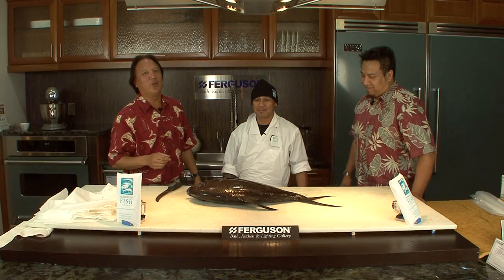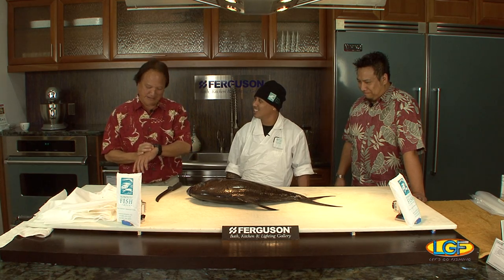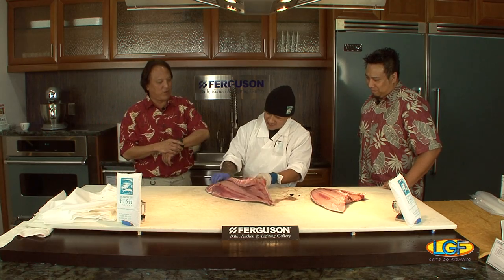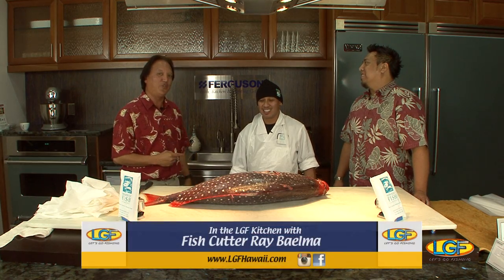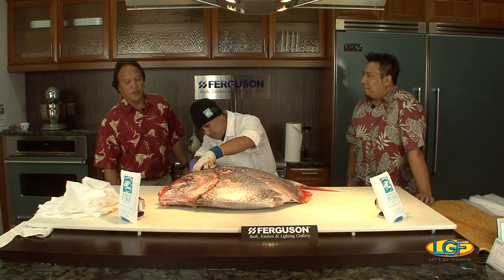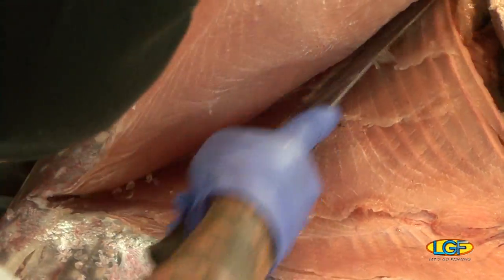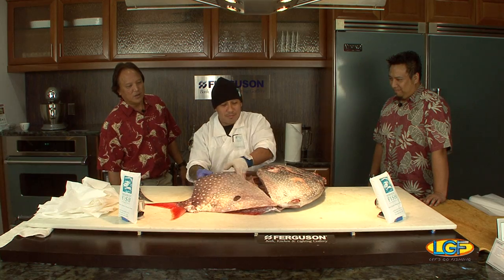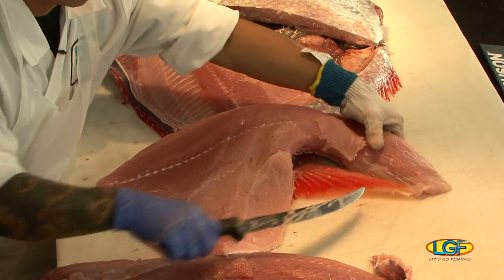Monchong/Opah: Professional Fish Cleaning Demonstration!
FEATURED SEAFOOD:  Monchong (Sickle Pomfret) and Opah (Moonfish)
FEATURED GUESTS:  Honolulu Fish Company

Ray Baelma and Kanoho Koko pay us a visit to demonstrate their professional fish cleaning skills developed at the Honolulu Fish Company.

First, Ray deconstructs a Monchong in a little more than a minute and a half.  And then he tackles the much larger Opah in just below three minutes.

Impressive demonstrations!

INVITE US!